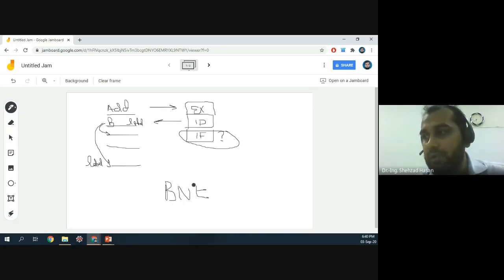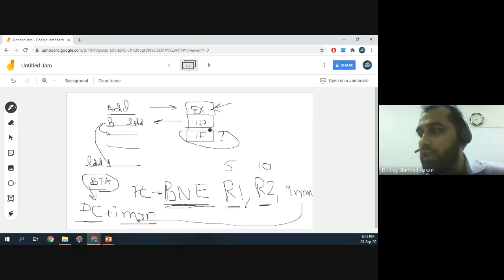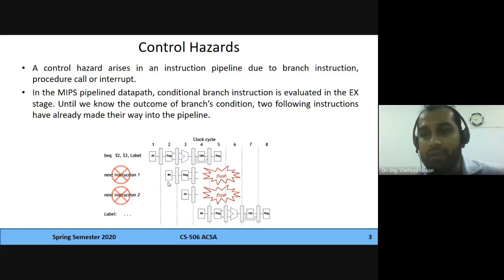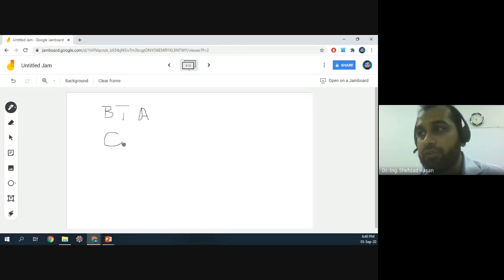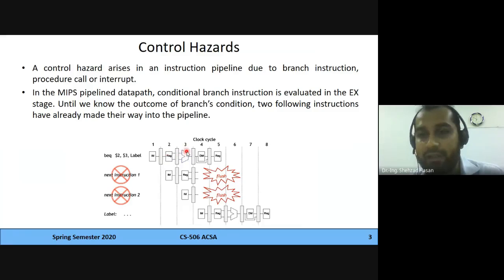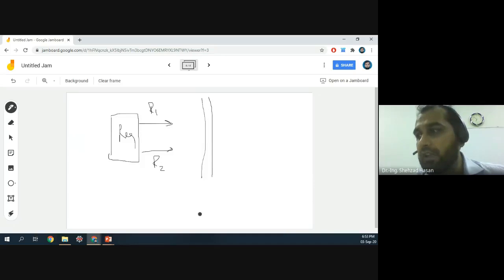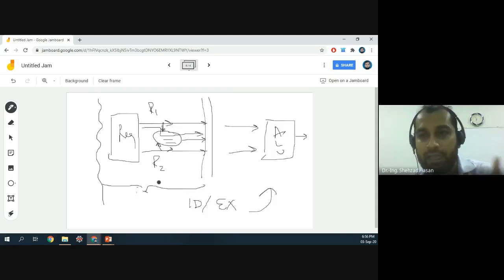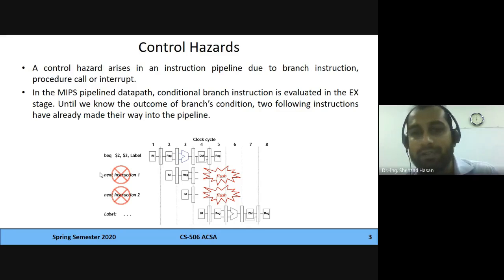lecture 9 part 1 2020 09 03 at 06 40 GMT 7 Google Drive